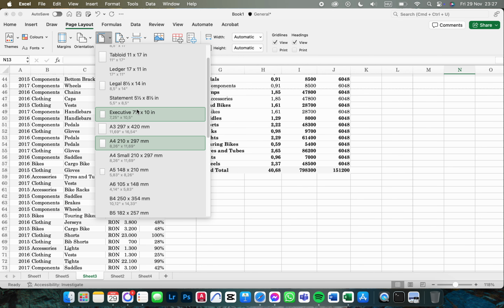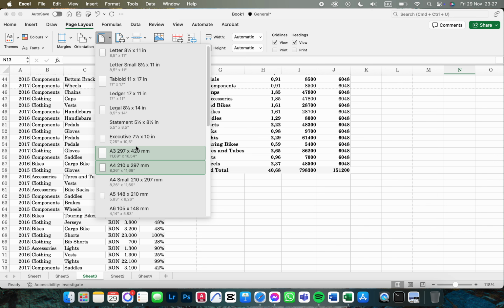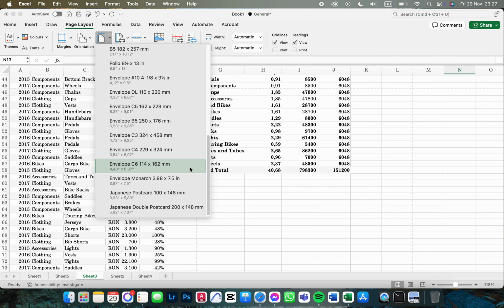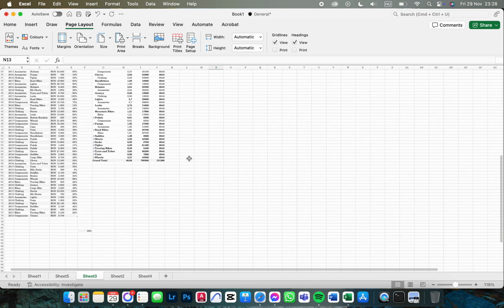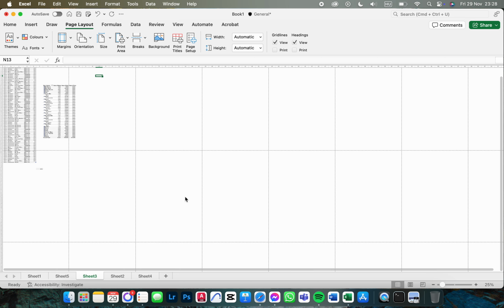How To Set Page Size In Excel?